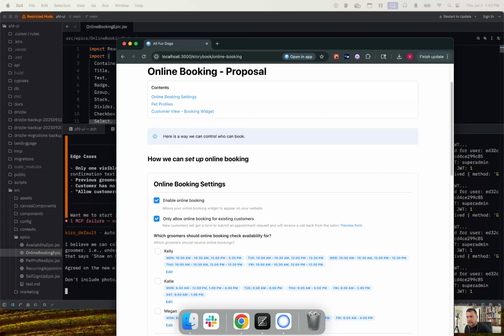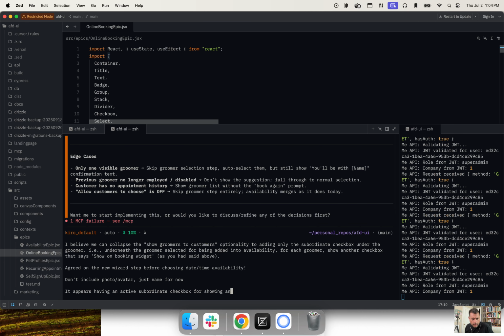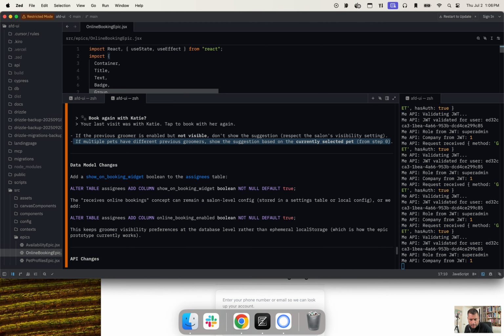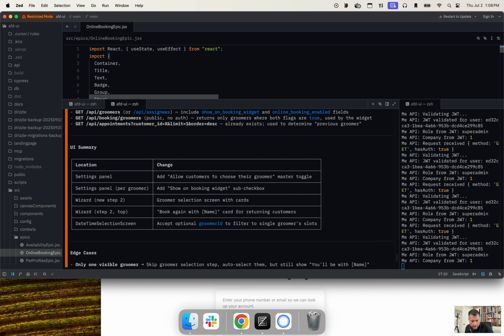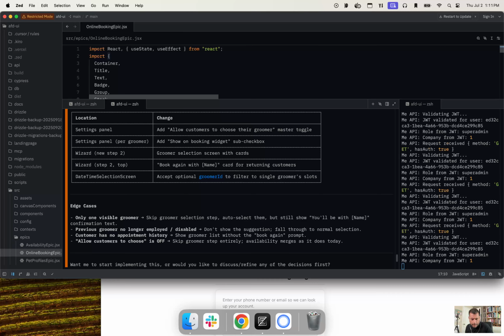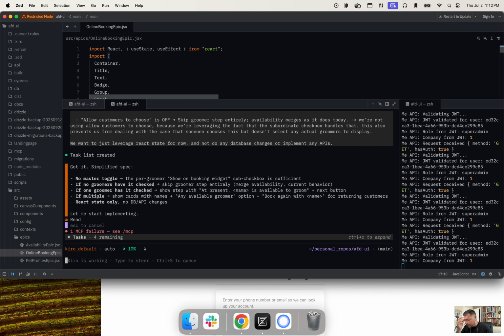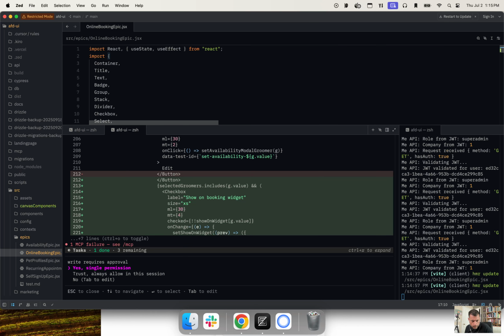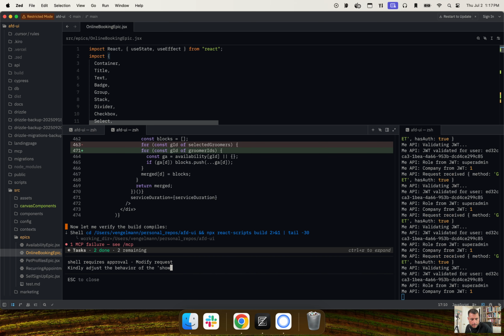Problem Disco customer facing groomer selection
Making online booking work for salons.